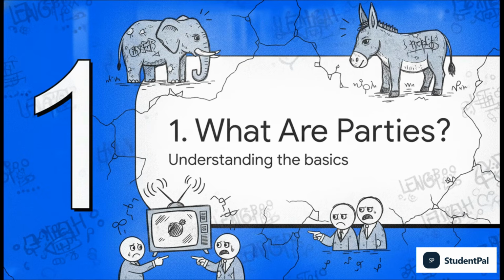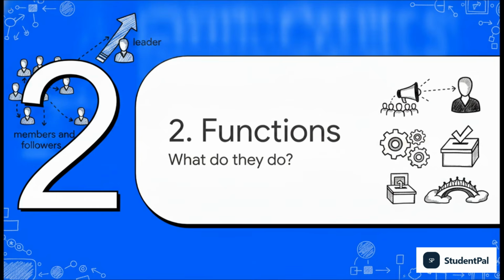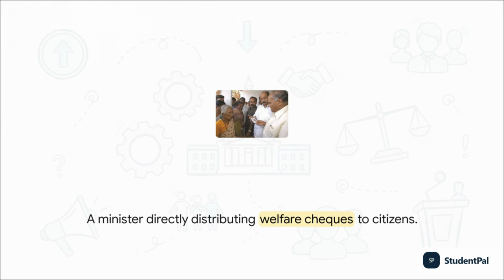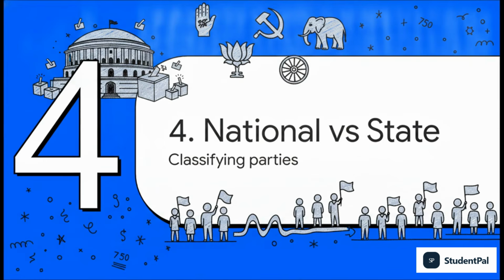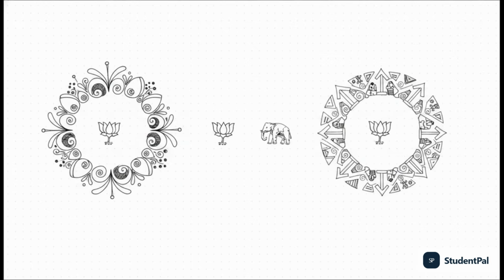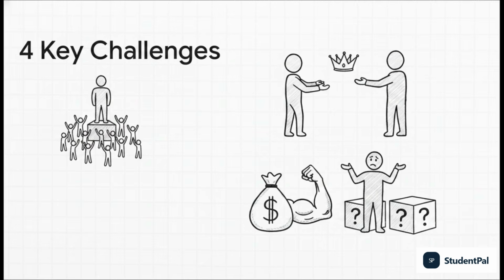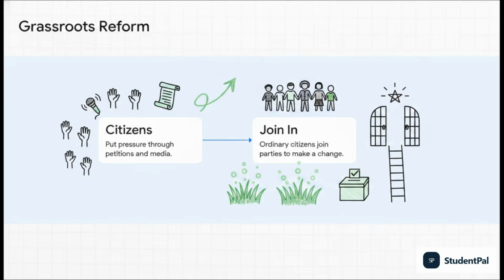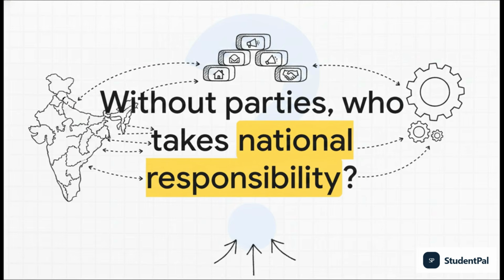10th CBSE NCERT: Political Science Chapter 4: Political Parties | Complete Line-by-Line Explanation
📚 Welcome to the complete one-shot revision of CBSE Class 10 Social Science (Political Science / Civics) Chapter 4: "Political Parties" (Democratic Politics – II).  In this video, we provide a complete line-by-line explanation from the NCERT textbook, exploring why we need political parties, their main functions and components, party systems across the world, criteria for national and state parties, major challenges facing political parties, and essential reform measures.

📚 Continue learning Social Science · Class 10 on StudentPal

 📌 What you will learn in this session:• Meaning & Components of a Political Party:Definition of a political party and partisanshipThree key components: Leaders, Active Members, and Followers• Why Do We Need Political Parties? (Key Functions):Contesting elections and putting forward distinct policies and programmesMaking laws in the legislature and forming/running governmentsPlaying the role of the Opposition (voicing different views and criticising failures)Shaping public opinion and providing access to government machinery and welfare schemes• Necessity of Political Parties: Why modern representative democracies cannot function without political parties (The scenario of independent candidates)• Party Systems:One-party system (e.g., China)Two-party / Bi-party system (e.g., USA, UK)Multi-party system and Coalition Governments (e.g., India)• National Parties vs. State / Regional Parties:Criteria set by the Election Commission for State and National recognised partiesRecognized National Parties in India and prominent State Parties• Challenges to Political Parties:Lack of internal democracy within partiesDynastic succession and lack of transparent proceduresGrowing role of money and muscle power during electionsMeaningful choice deficit among parties due to ideological convergence• How Can Parties Be Reformed?Constitutional & Legal Measures: Anti-Defection Law, affidavit requirements for candidates (property & criminal cases), and mandatory organisational elections/income tax returns Suggestions for reform: Quotas for women candidates, state funding of elections, and public pressure (petitions, media, and agitations)

Want notes, quizzes, flashcards and AI help for this chapter? Continue Social Science · Class 10 on StudentPal